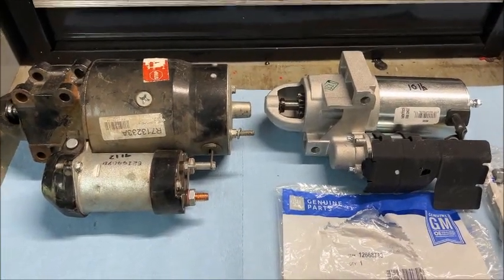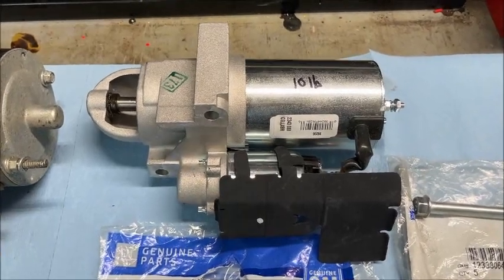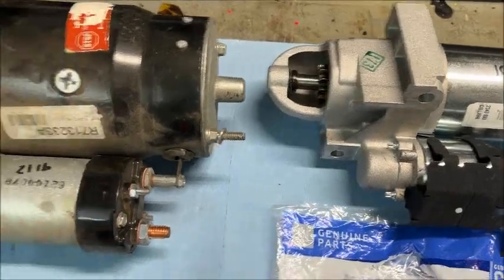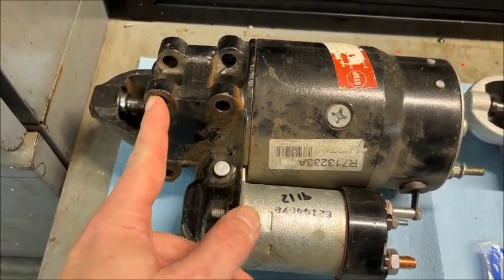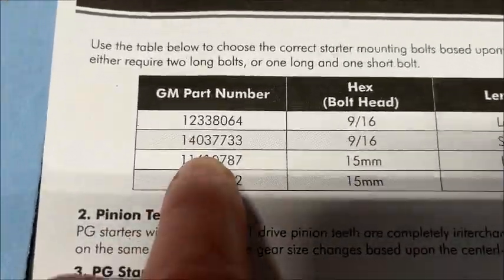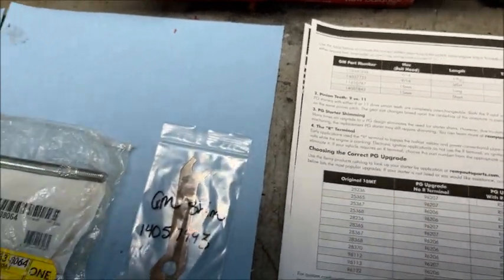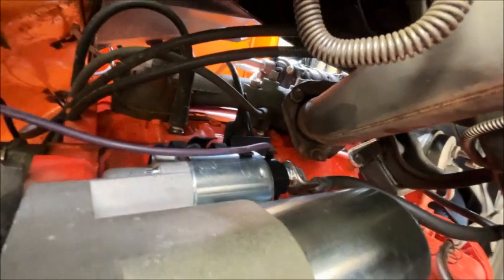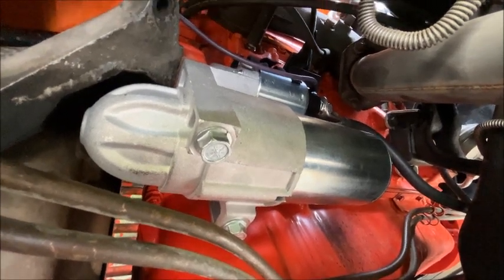Best Chevy Hot Solenoid Fix! AND it sounds too cool....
We use a modern Remy PG260 to fix an old school Chevy HOT no-start problem.
Owing to a permanent magnet and gear reduction design, it is much smaller and farther away from the exhaust manifold.
It also sounds way cooler than a direct drive starter.
Costs $80 at RockAuto (9/23/2024).